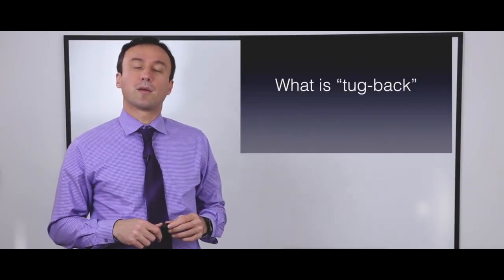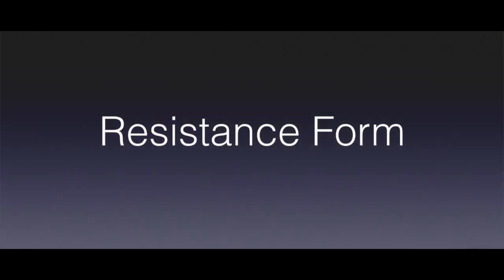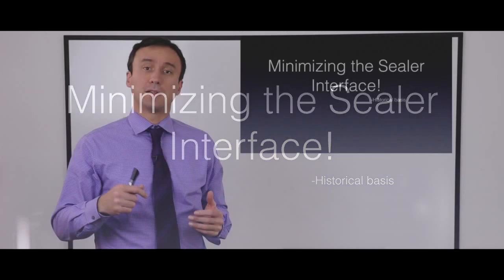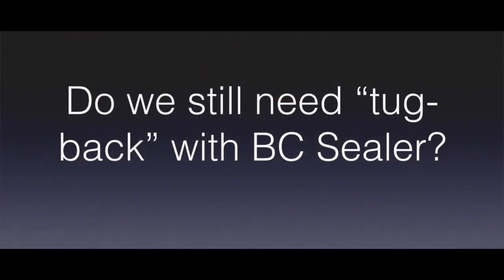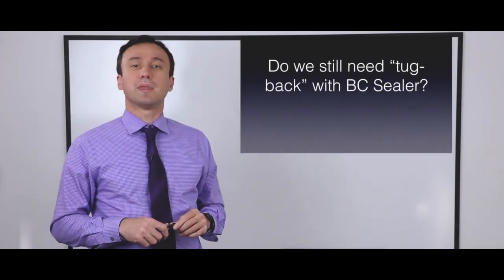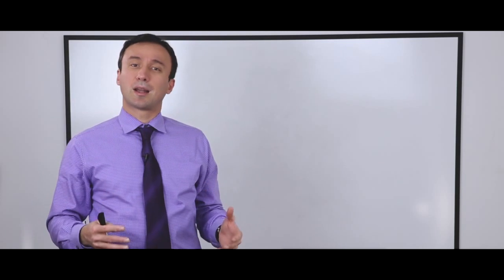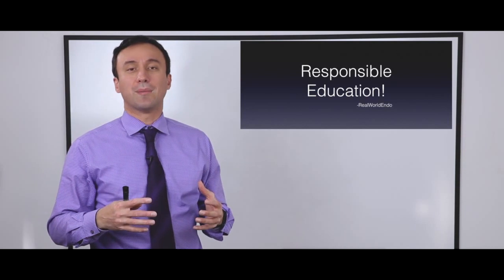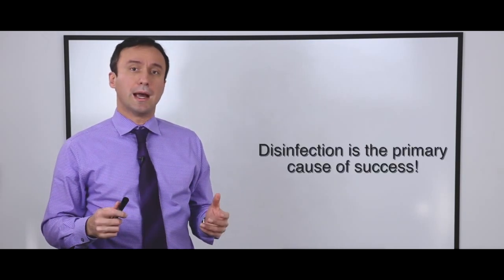Friday Questions: Is Tug-Back still necessary when using bonded obturation?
In this video, Dr. Nasseh answers a common question regarding the relevance of Tug-Back in today's world of bonded obturation using bioceramic sealer.